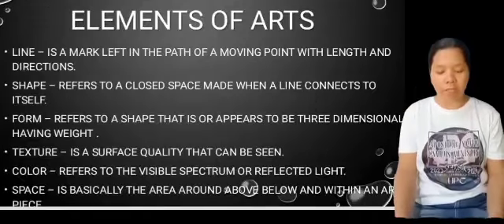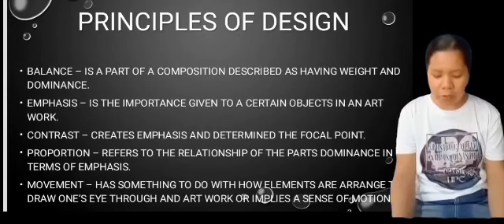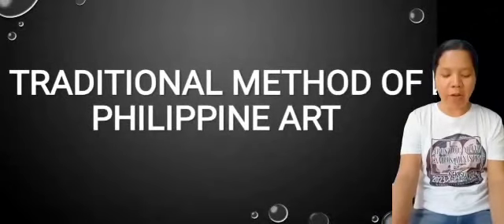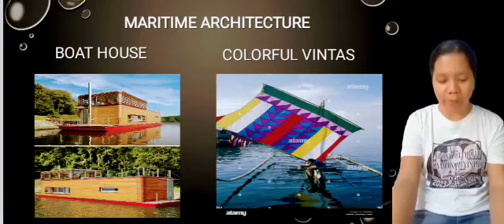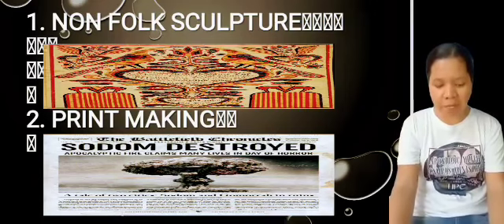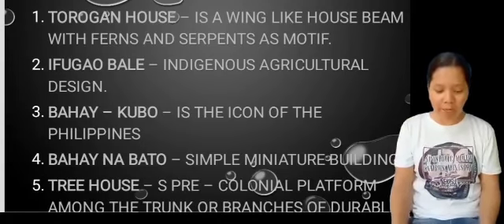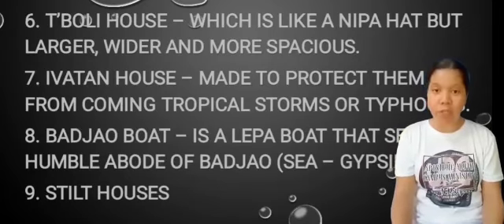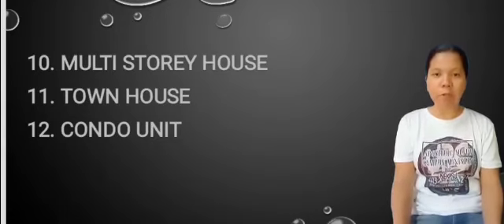December 16, 2023